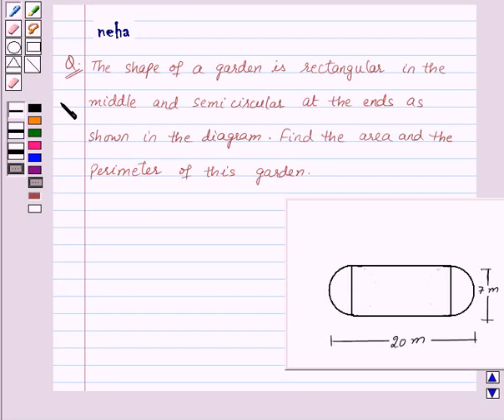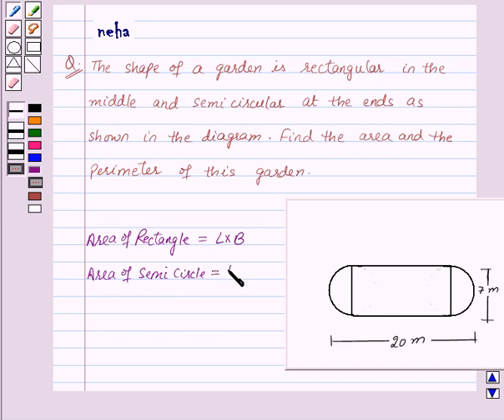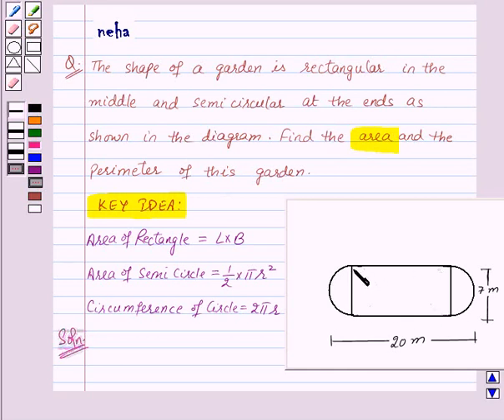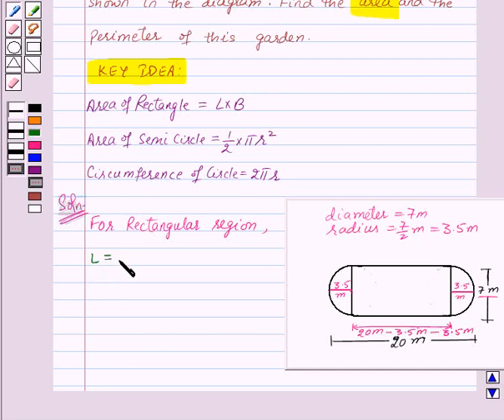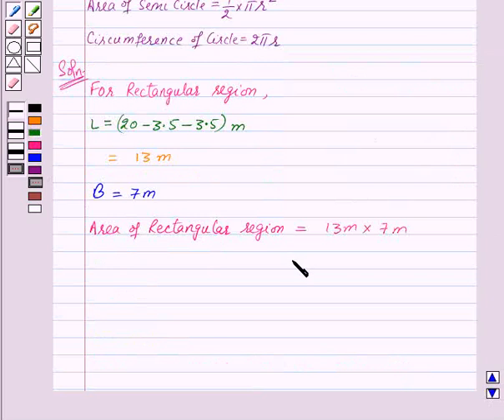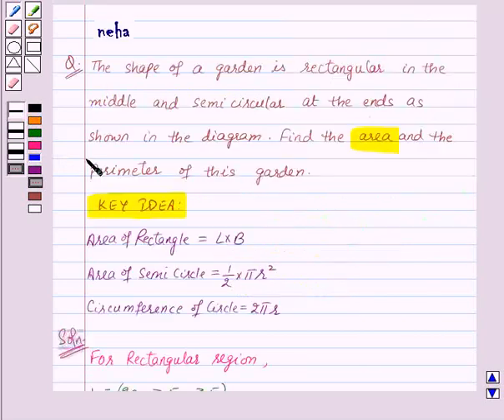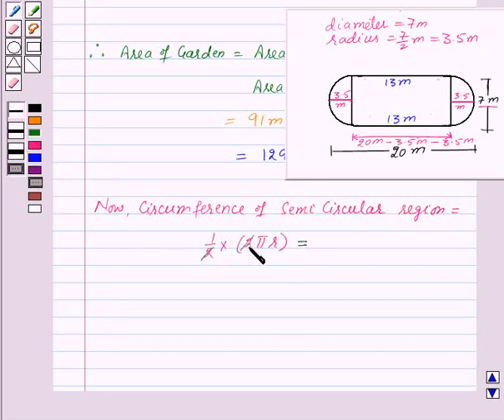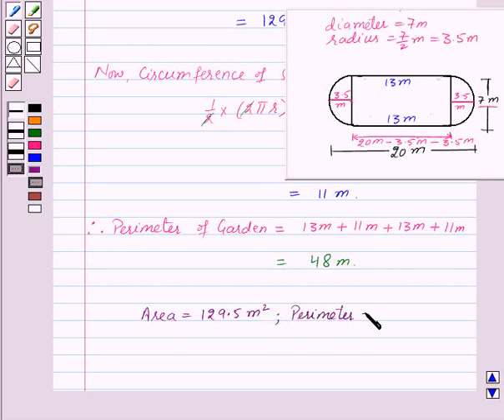Maths VIII NCERT 2008 11 11 1 3